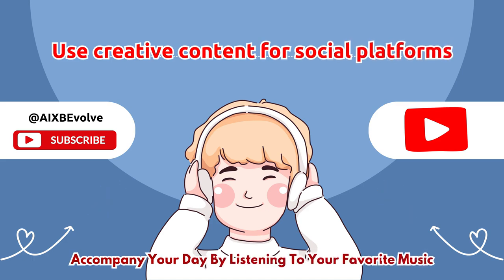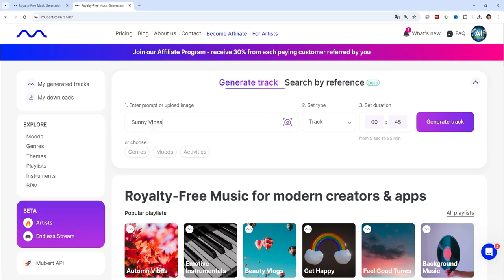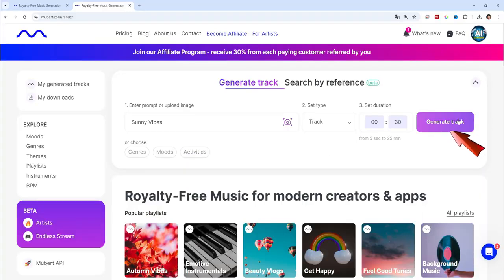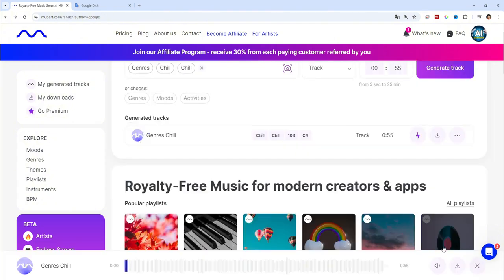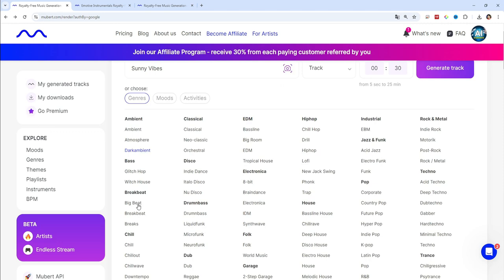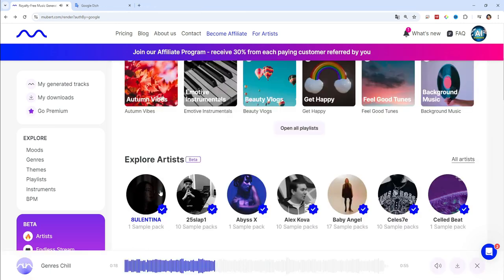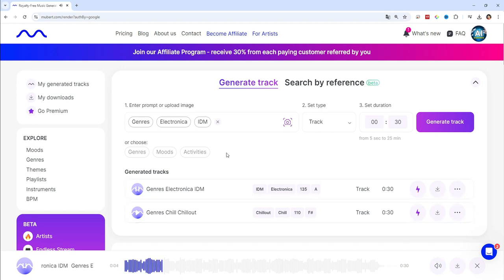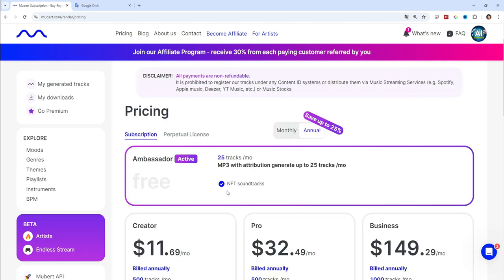Unleash Your Creativity: AI Tool for Incredible Background Music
Looking to create amazing background music? Check out this AI tool that can generate music from text! Perfect for content creators and musicians!
Looking to create amazing background music? Check out this tool that uses AI to generate music from text. It's the best way to add music to your projects!Looking to create amazing background music? Check out this video on how to generate music from text with AI, the best tool for musicians and content creators! Start creating your own unique soundtracks today.